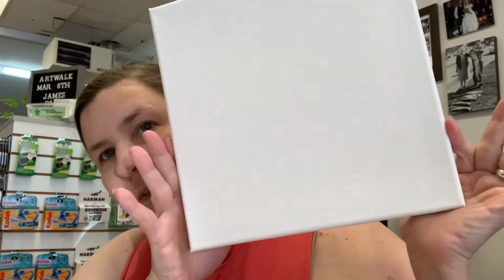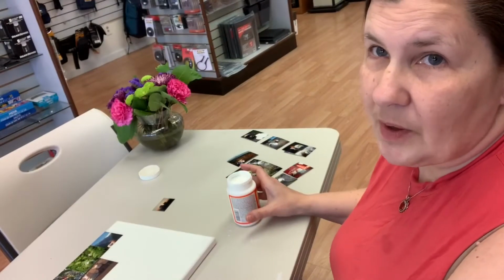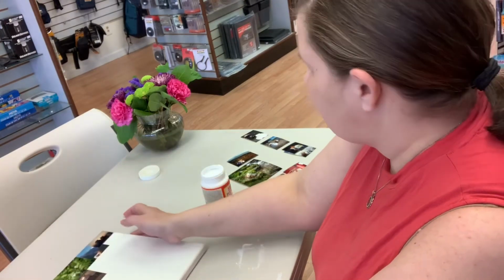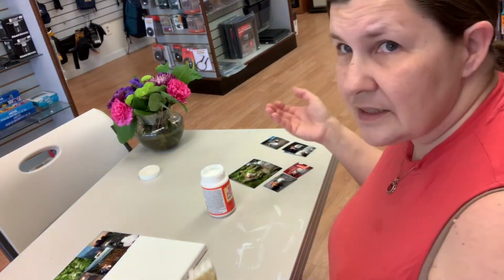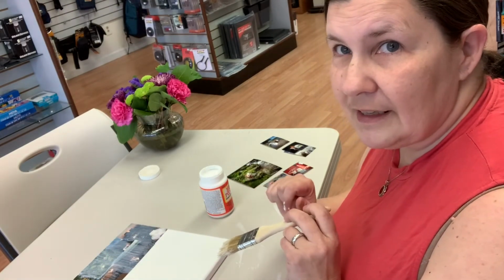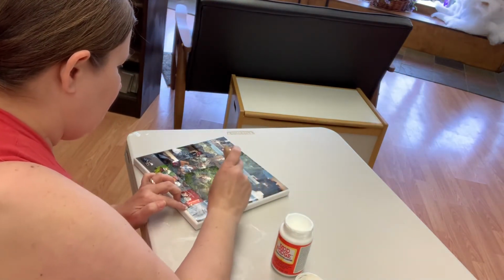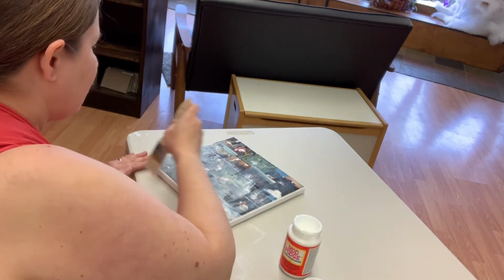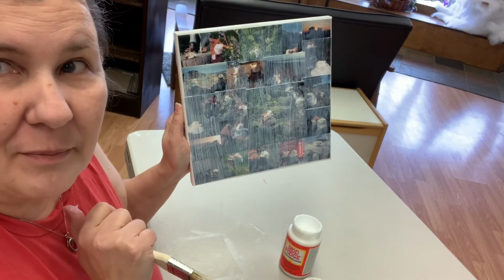Question of the Day - Can you decoupage an inkjet photo print?